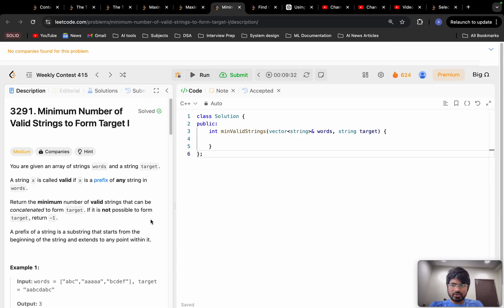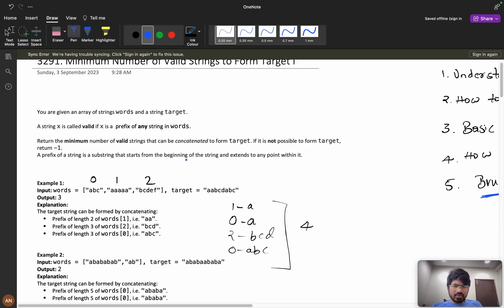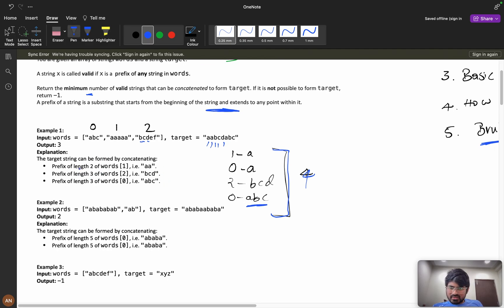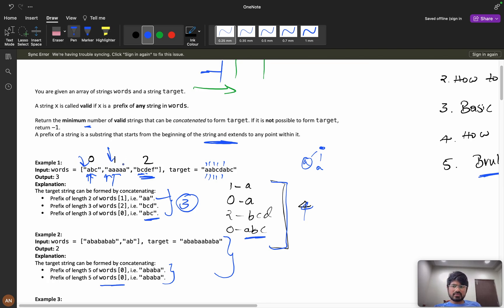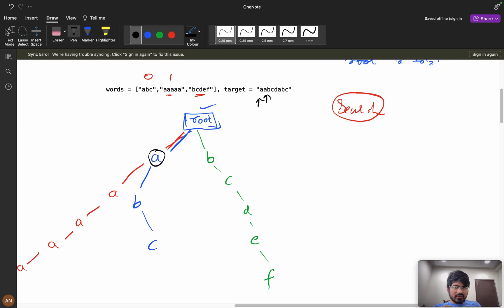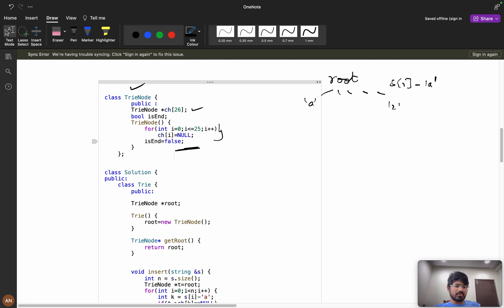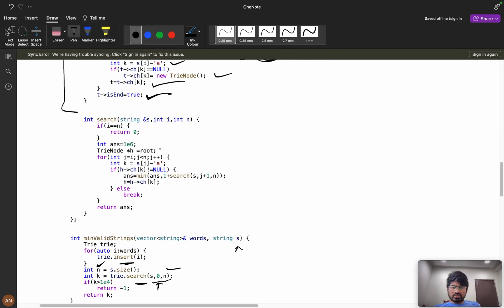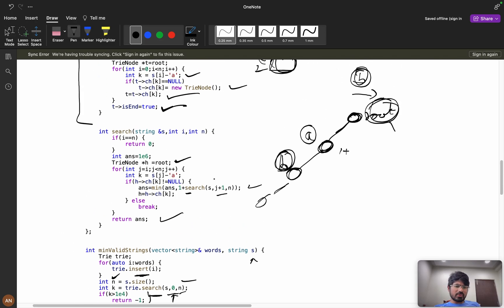3291 Minimum Number of Valid Strings to Form Target I || How to 🤔 in Interview || Trie + Memo 🥲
1.Consistency: How I solved 550 LeetCode problems in 2023 by dedicating an average of 30 minutes on weekdays and 2 hours on weekends.
2.How many days should you dedicate to studying Data Structures and Algorithms?
3.The importance of system design in interviews.
4.How service-based companies contribute to your early career.
5.How to break down your goals and achieve them step by step (Progressing from Service-Based roles to FAANG companies)
6.FOMO (Fear Of Missing Out).